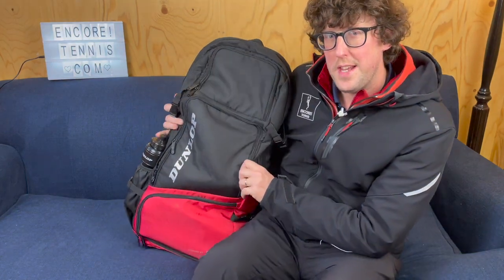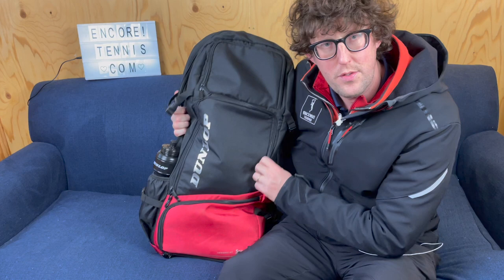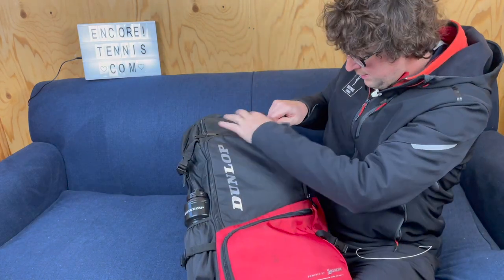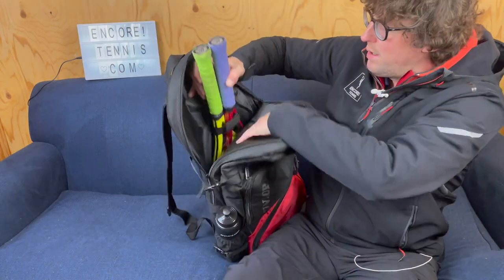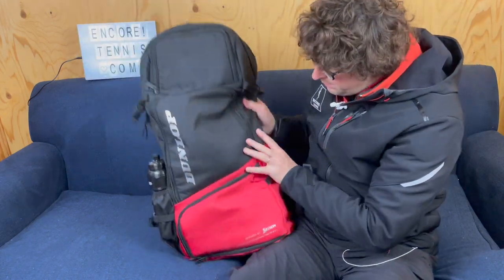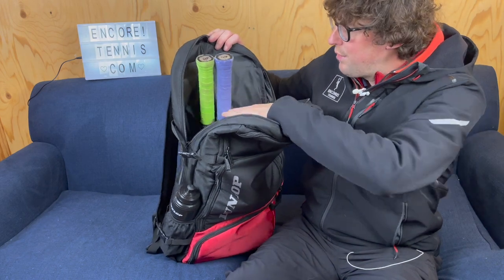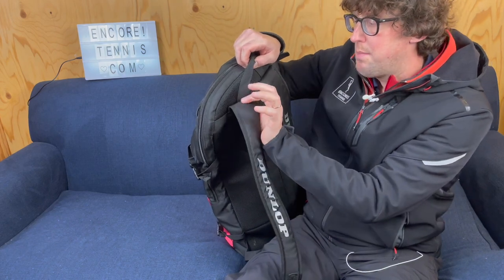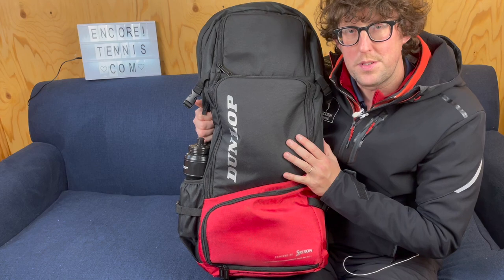Dunlop Tennis CX Performance Bag Review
Here is our review video of the Dunlop CX Performance Tennis bag.  Also known as a coach bag this is a very popular for commuting especially on your bike.  Let us know if this was a useful review and if you'd like to see more.

Timecodes:
0:00 Intro
0:53 Main compartment
1:06 Bottom compartment
1:13 Top compartment
1:30 Tennis racket compartment
1:53 Side compartment
2:06 Pro's of the bag
2:43 Con's of the bag
3:15 Overall review
3:29 Where to buy the bag
3:42 Shots of the front and back of the bag

► Camera: iphone 12 (65gb)
► Mircophone: Rode Go II Kit & Lavalier Go